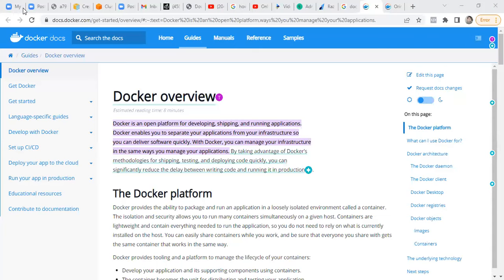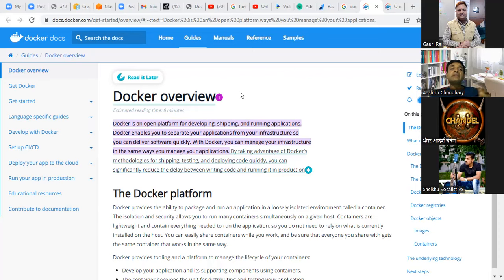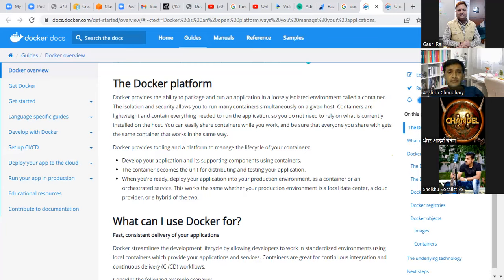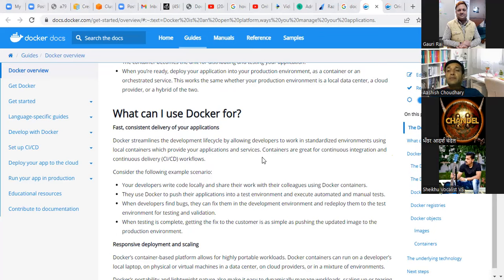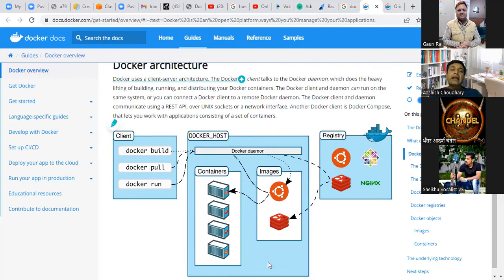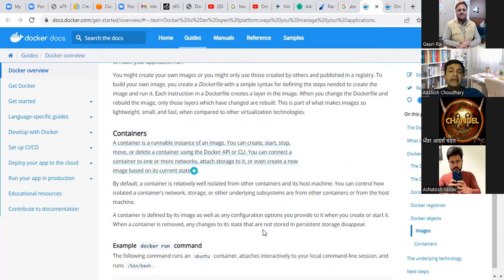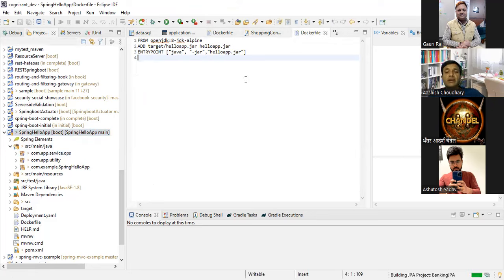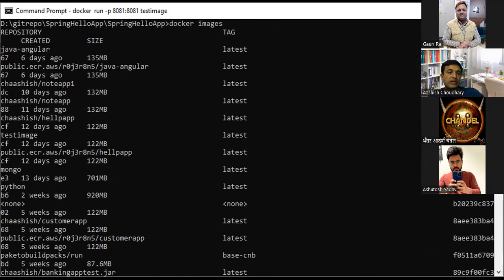Docker for Beginner!Learn docker step by step !Docker complete course!Devops tutorials for Beginners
Docker for Beginner!Learn docker step by step !Docker complete course!Devops tutorials for BeginnersThis video will help you to understand docker and containerization concepts.Aashishacademy devops docker containerization maven jenkins dockercontainer dockerhub dockerarchitecture dockertutorial - How to start with docker !!!What is docker and How to use it!!!What is containerization !!Docker

Docker TutoriaIs for Beginners
Understanding Docker Containers
How to Use Docker Hub Effectively
Writing a Dockerfile: Best Practices
Introduction to Docker Compose
Orchestrating Containers with Kubernetes
DevOps Practices with Docker
Setting Up CI/CD with Docker
Building Microservices Using Docker
Exploring Cloud Native Applications with Docker
Docker interview questions and answers,Docker for beginners ,Docker tutorials,WHAT is  container,What is image in docker,
What is difference between image and container,What is docker file,How to create docker file,
What is docker Exec command,What is docker Network,Docker and Kubernetes ,Docker vs Kubernetes,
Docker interview questions,Docker full course,Docker networking,Docker nginx,What is containerization,Docker compose tutorials.